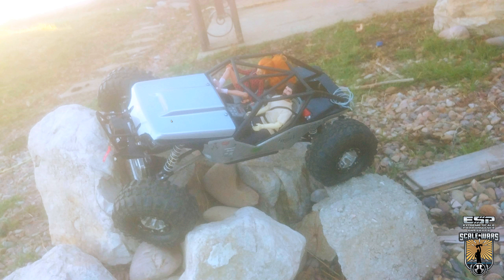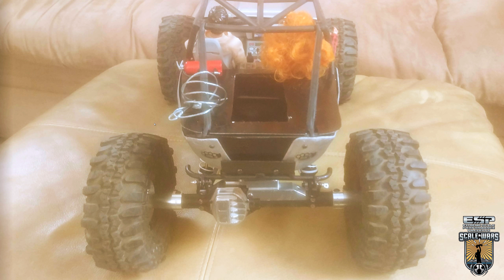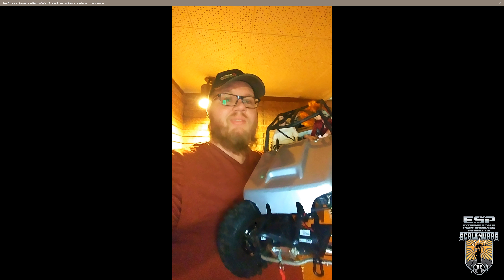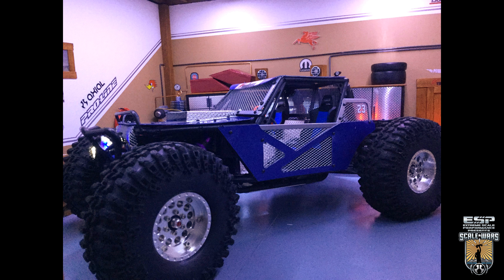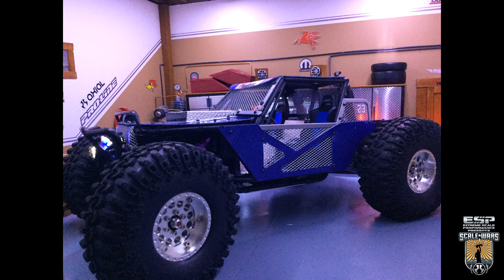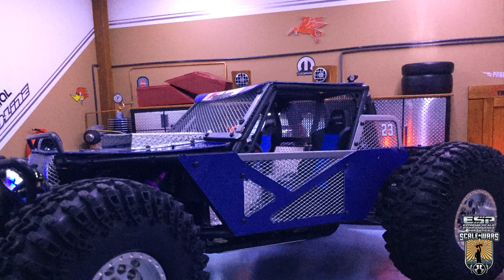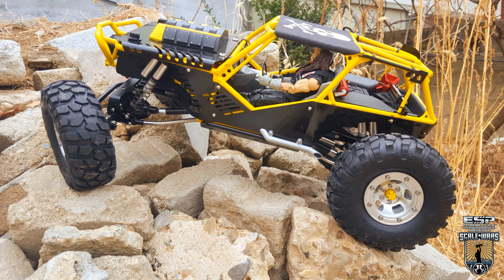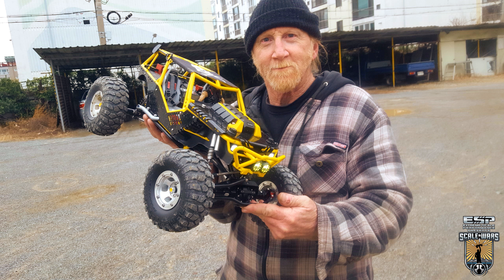ScaleWars | S2 Episode 10 | Axial's Battle of the Builder's!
In this episode we have a beastly Axial Wraith battle!

WINNER - Steve Pangallo - BlackJack

"radio control hobby" "remote control model" "rc truck" "rc car" "videos"